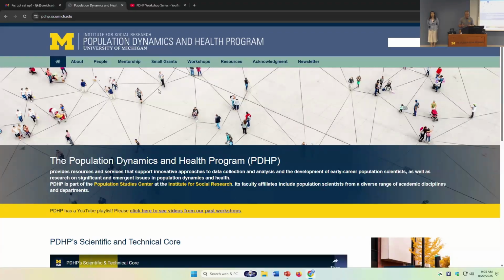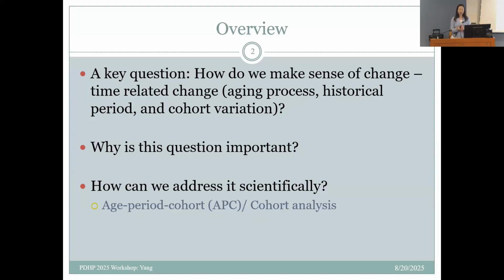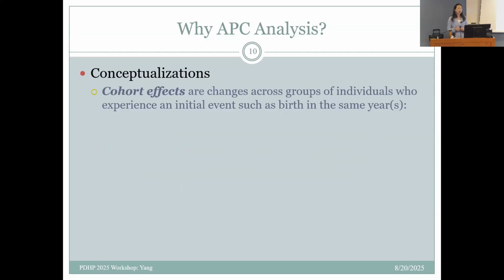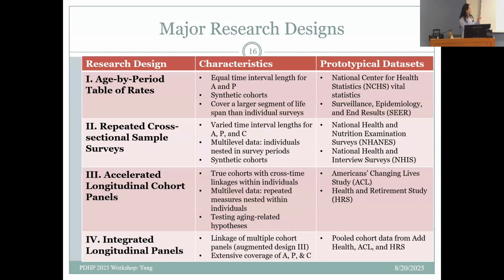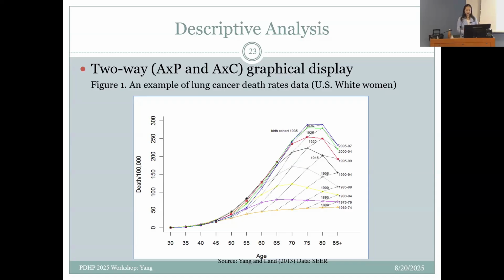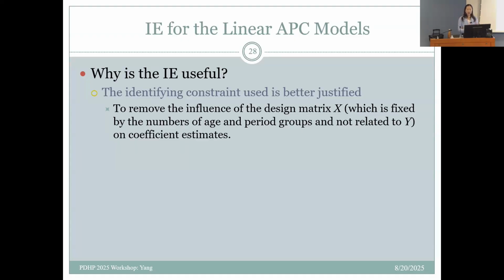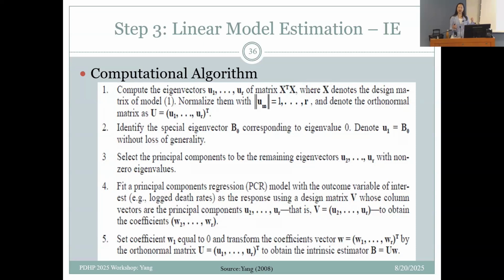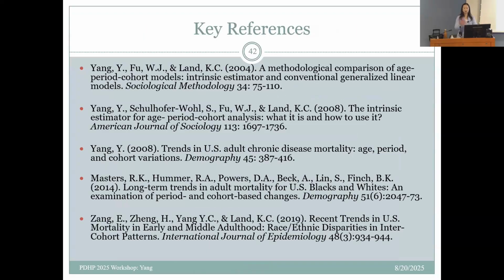Age Period Cohort Analysis in Pop & Health Research Aug 2025 Part 1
Topics include:
Recent advances in models & methods for temporal analysis of age, period, and cohort (APC) effects including: Linear models and Intrinsic Estimator, Cross-classified random effects models, Growth curve models, Longitudinal integrative data analysis.
Illustrations of empirical studies using prototypical datasets for different research designs and model types.
Example code in SAS, Stata, and R.